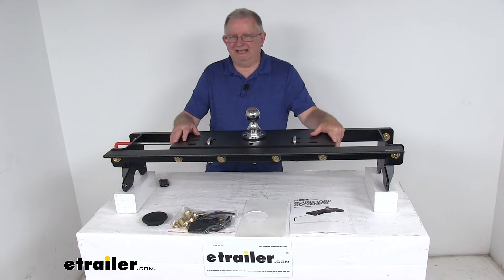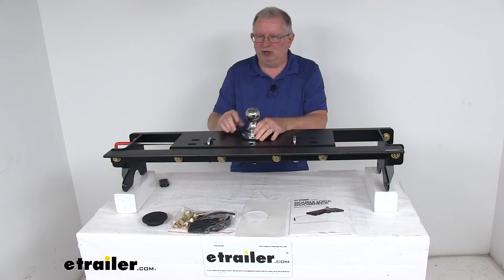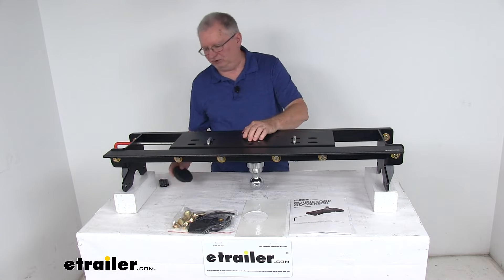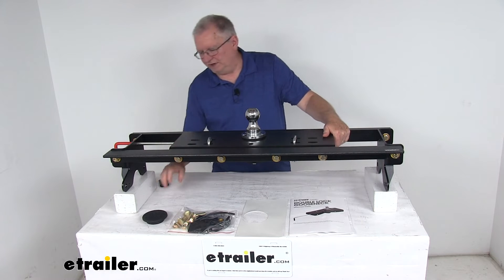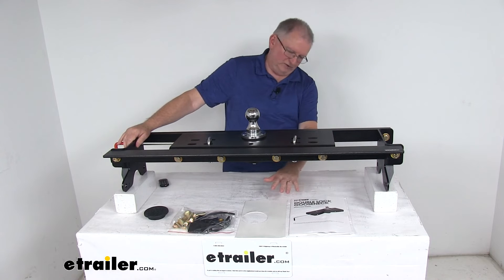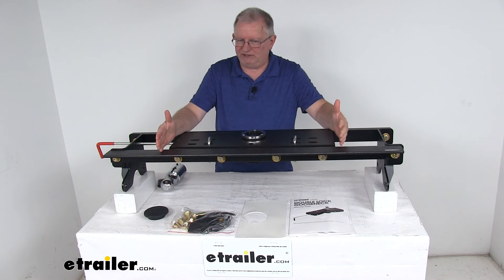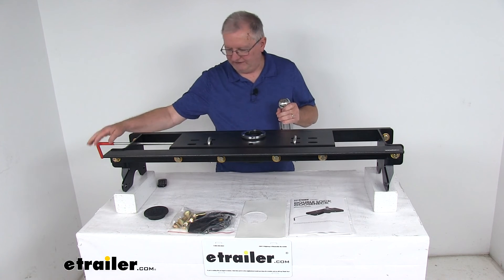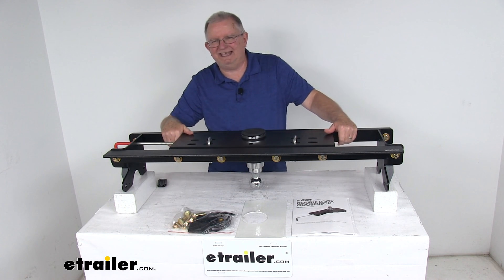etrailer | Review of Curt Gooseneck - Below the Bed - C607-649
Today we're going to take a look at the Curt Double Lock Flip and Store Underbed Gooseneck Hitch, with the installation kit. Has a 30,000 pound gross towing weight capacity. Now, this is a custom fit part. It is designed to fit the 2015 and newer Ford F-150 short or long bed trucks and on a custom fit part like this, I always like to recommend for you to go to our website, use the fit guide, put in your year and model vehicle. It'll show you if this will work for your application.Now this is a nice, heavy-duty underbed hitch that lets you tow your gooseneck trailer. It does offer a double lock system, which provides added security with two pins holding the ball in place instead of your standard one.

The ball it uses is a nice chrome-plated hitch ball, which will easily remove when you're not towing for complete access to your truck bed. Basically, the ball will just flip over and store upside down in your hitch for easy access and the way you do that is right now, it's locked into place for towing. So if you're not going to be towing, just pull out your handle, twist it to hold it in the open position, lift your ball out, just flip it over. There's a little handle at the bottom here.And you could just drop the ball back in. And then release your handle and the dual pins will lock it in to place, and then just take your included rubber cover, put it in there, and now you'll have full truck bed access when you're not towing.

If you notice, it has a nice chrome ring around here that surrounds the hitch ball hole, provides a nice tight, low-profile look. Does include the safety chain hook ups, we've installed them on here just to see how they work. They are built in. Now, it does have zinc plating which provides superior corrosion resistance for the locking mechanism. And if you notice on this handle, it has a nice rubber cover on it.

Gives you a nice grip on the handle so again, to pull it out just twist it.That'll hold it in the open position. Lift up on the ball, flip it over. Drop it into place, release your handle, and the two dual pins will lock it right into place, now you're ready to tow. All these parts are a nice black, powder coated steel, they're very durable and corrosion-resistant. We had mentioned it includes this rubber cover, it'll keep grime out of the ball hole when the ball is being stowed.

Now, they also include, let me show you the sheath here. You can see it's cut out for the ball hole and when you go to install this, this is designed to go in there before you bolt it up to your truck bed. And the reason they do that, it's a polyurethane isolator film, and this is designed to help prevent galvanic corrosion between the Ford aluminum truck bed and the hitch itself. So when you go to install this, you just drop this on there around the ball hole and then you install it.It does come with a custom installation kit, the mounting brackets you can see, which we've all put together just to show you what it looks like. This custom installation kit comes with all the grade A hardware you need here to install it. Now, you do have to drill a four-inch hole in the truck bed and then four half-inch holes for the safety chain U-bolts to come through. When you install it, there's no welding required. Now other nice features, Curt does offer some additional Curt accessories that you can use with this. They actually offer an adapter plate which allows for fifth-wheel towing. We do sell that separate on our website, it's part number C16210. And what that adapter will do, let's just open it up and take the ball out, you remove your ball, and then you have your four-inch hole right here, that adaptor will install into the ball hole of this gooseneck hitch, and it'll give you the above-bed case rails for installation of your fifth wheel trailer hitch to your vehicle.They also offer a four-inch off set hitch ball that'll drop in here. It's part number C602. Again, we sell it separately on our website. That extension will provide an additional space between your truck's cab and your gooseneck trailer. It'll give you a, when you drop it into here, the pitch ball will sit four inches extended towards the rear of the vehicle. Few specs on this again, the ball size is your normal two and five-sixteenths diameter gooseneck ball size. The gross towing weight capacity on this is 30,000 pounds. The gross ton weight capacity is 7,500 pounds. And again, just to show you when you're going to go tow, you have the handle in the open position, just go ahead and drop the ball right into place. Release your handle an